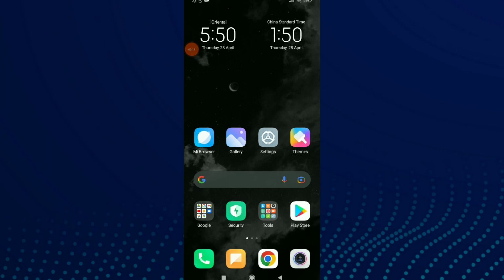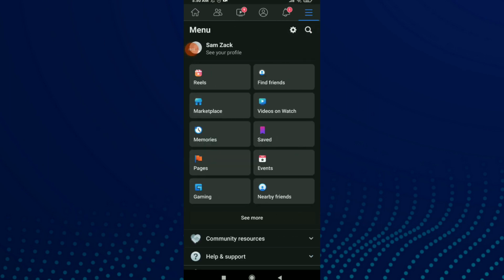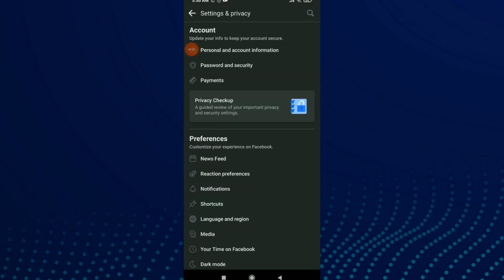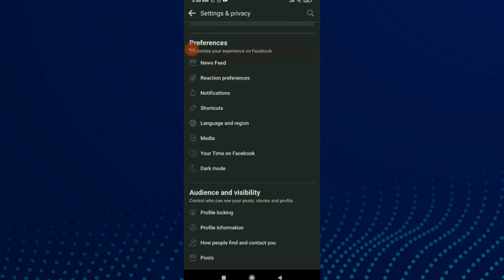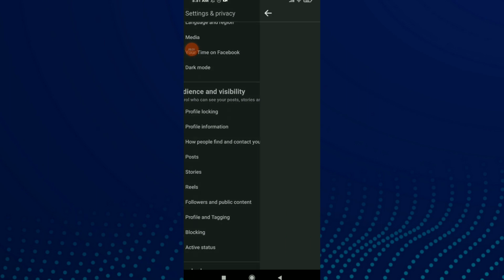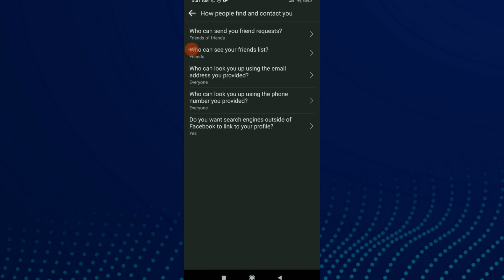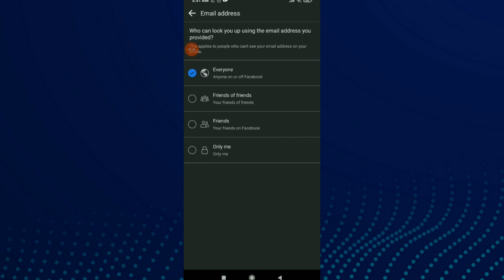How To Limit Who Can See Your Email Address On Facebook App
My idols on YouTube:
Mike Vestil
Ali Abdaal
biaheza
Kevin David
Incognito Money
Sara Finance
Everyday Money
Channel Makers
Vidiq
SuperHumans Life